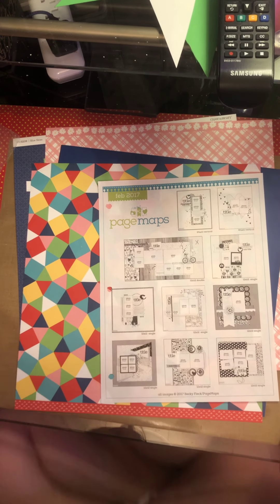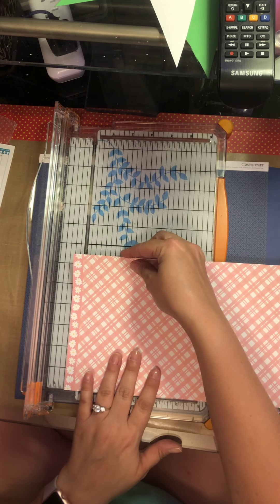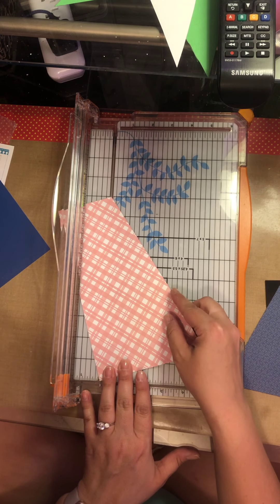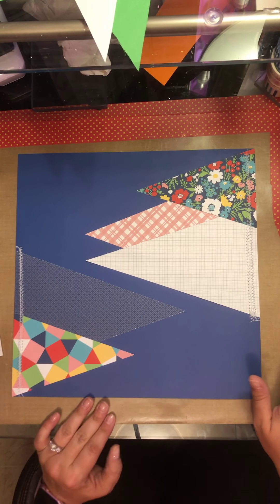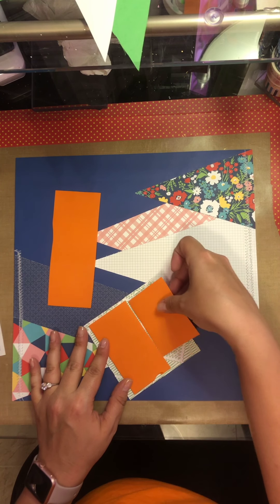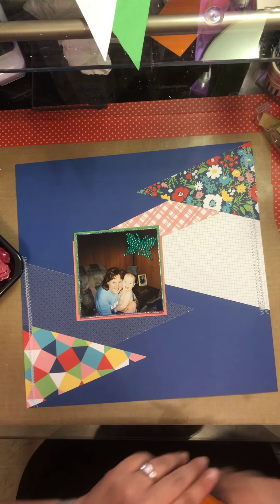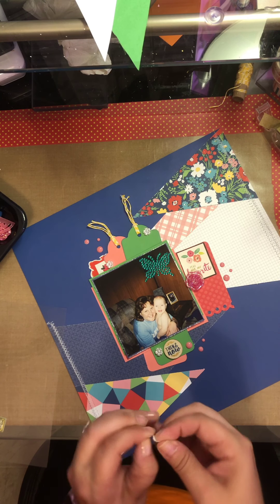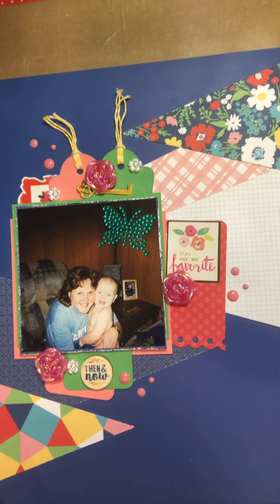CTMH layout 53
Rebecca-Lockhart.closetomyheart.com